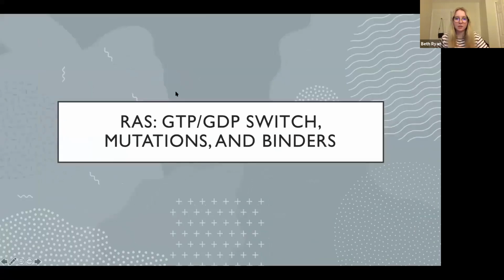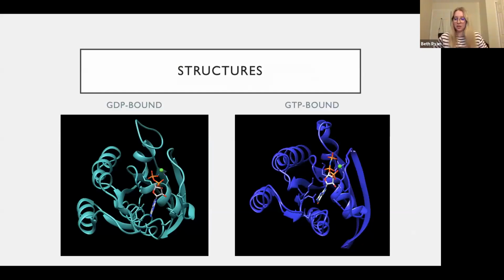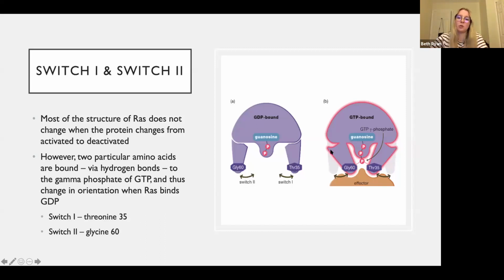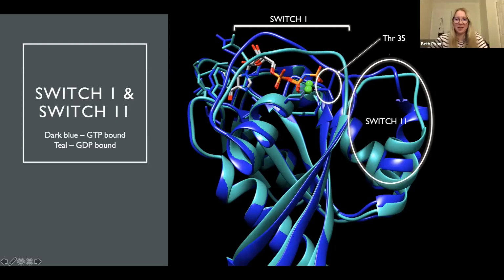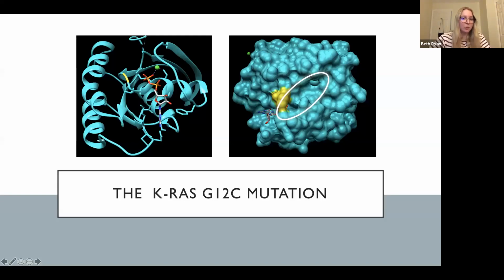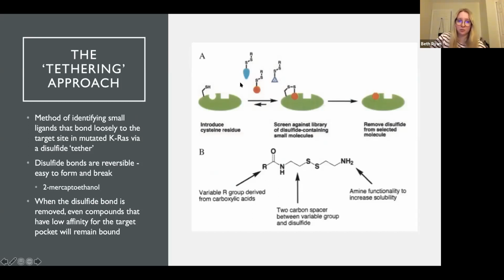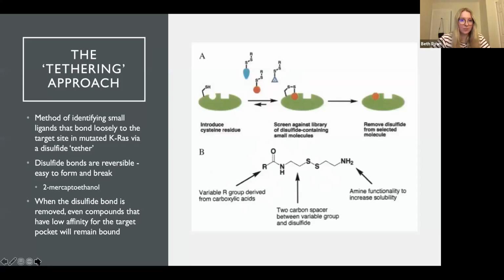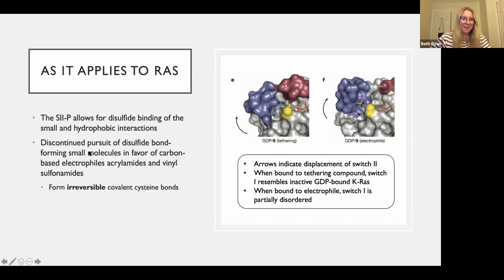Beth presentation 2